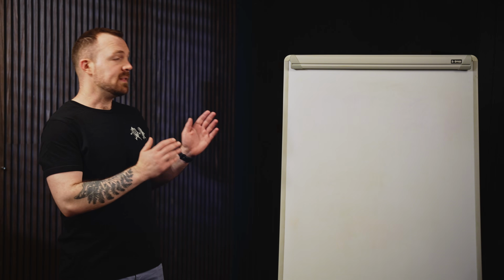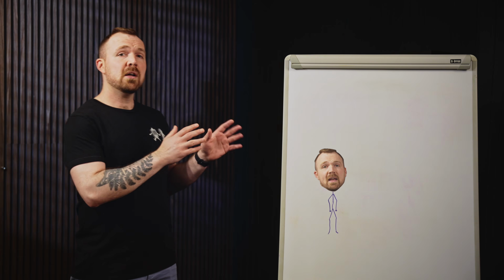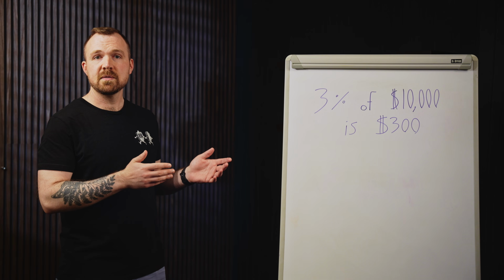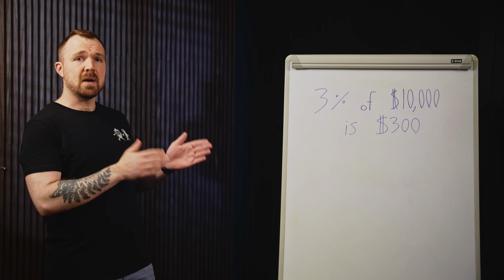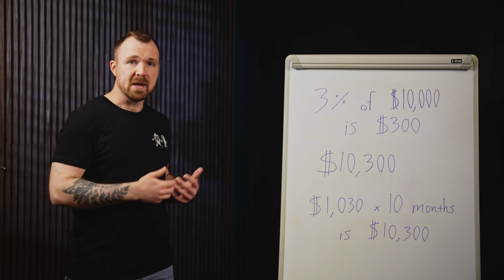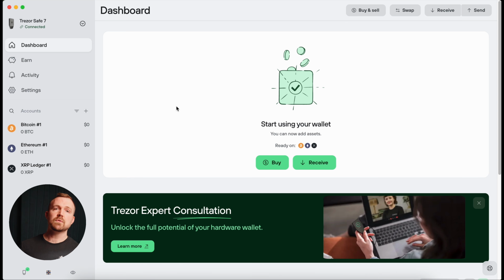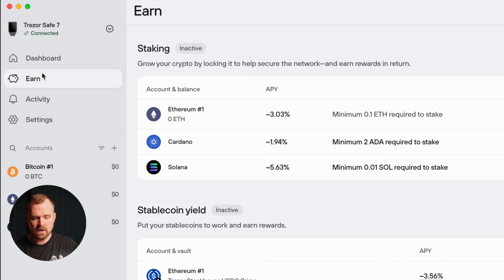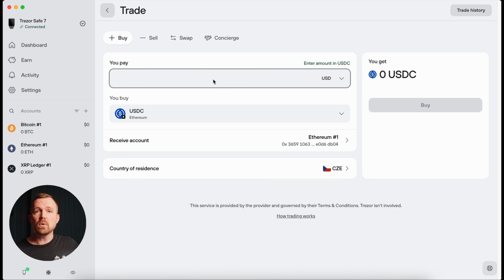How To Use Stablecoins in Trezor Suite (and Earn Yield)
Earning stablecoin yield shouldn’t mean guessing your way through dApps and browser extensions.

You can now grow your USDT and USDC directly in Trezor Suite, with every step clear-signed on your Trezor hardware wallet. Keep control of your keys offline and withdraw anytime.

In this video, we break down:

• What stablecoins are
• How stablecoin yield works
• Why earning yield usually gets complicated
• How Trezor has simplified the entire process

Even better? You can start in just a few clicks, with no lockups, waiting periods, or complicated setup.

Timestamps:
03:07 How-to